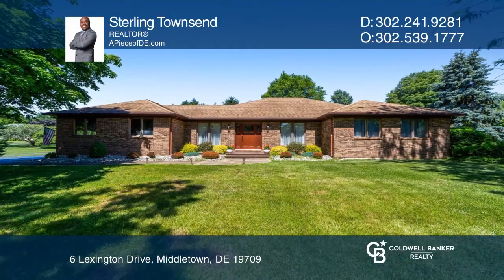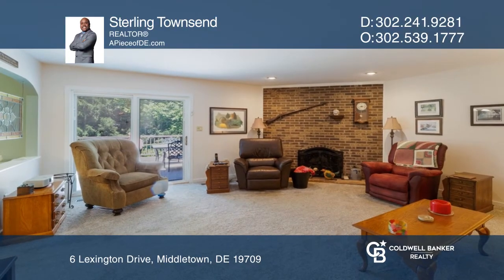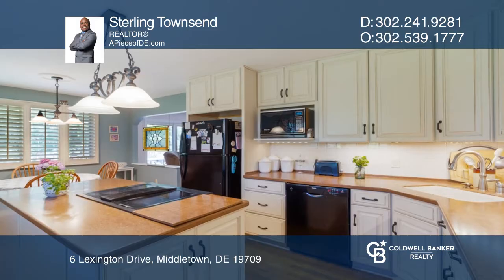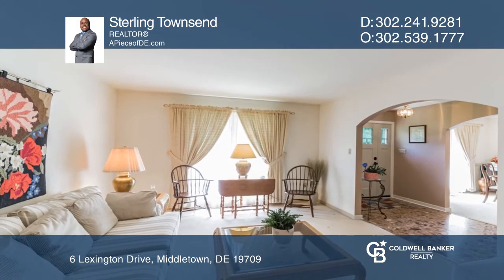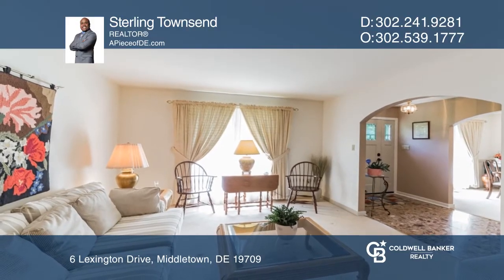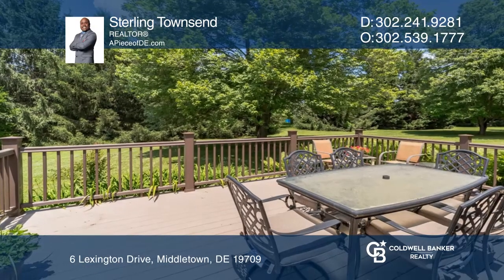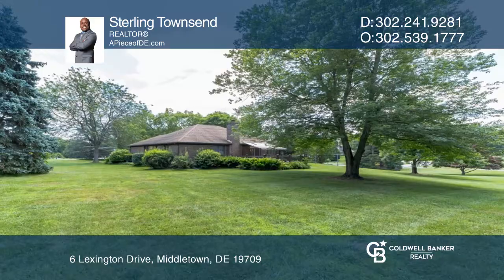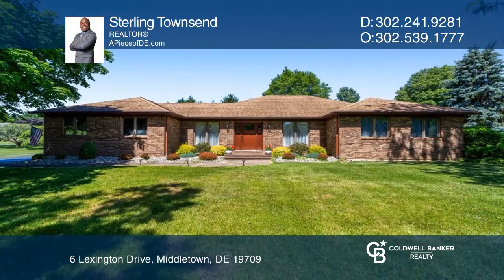6 Lexington Drive Middletown, DE | ColdwellBankerHomes.com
6 Lexington Drive, Middletown, DE

Middletown living at its best! Do not miss out on the opportunity to own this beautiful, well-maintained home! With a superbly designed layout, this home comprises three large bedrooms and two and one-half bathrooms, which offer plenty of room for everyone! The deck Is outfitted with a retractable a